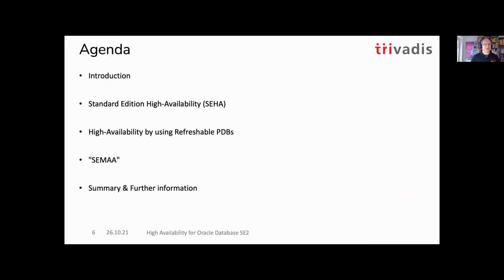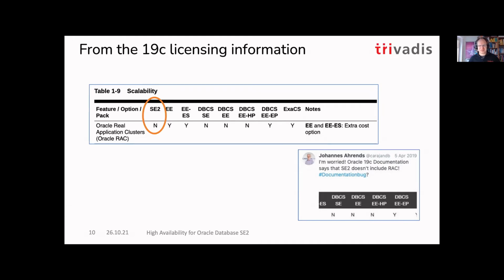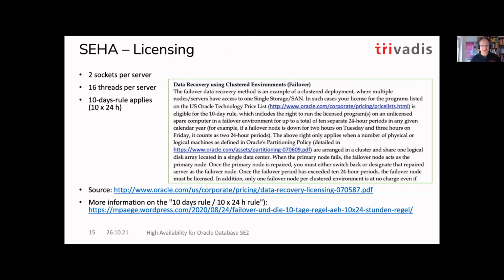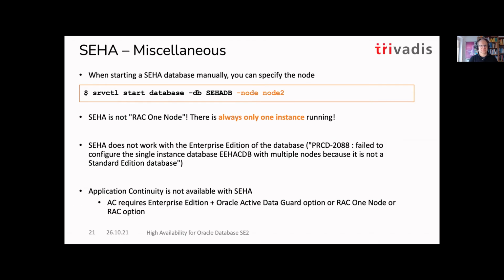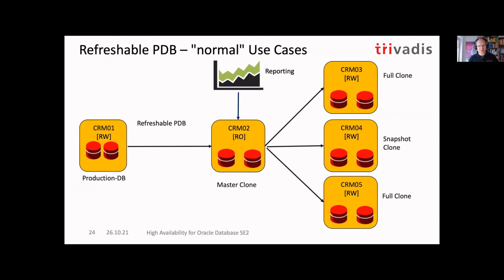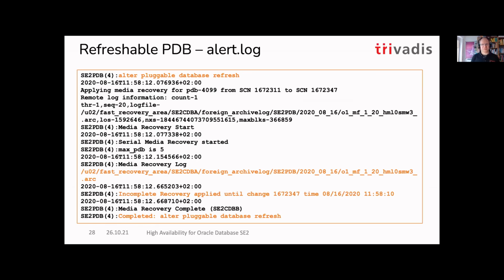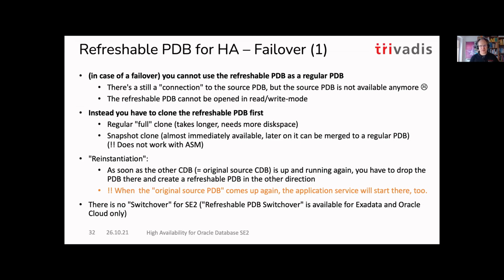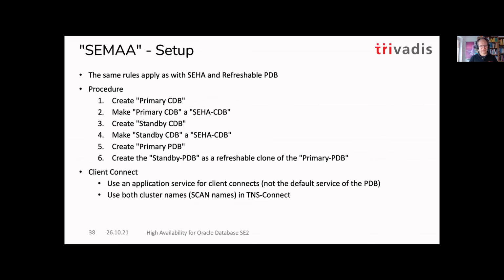Markus Flechtner: High Availability for Standard Edition 2 – the current situation